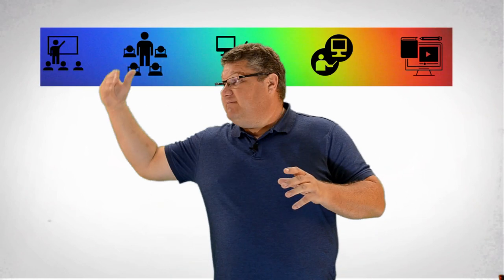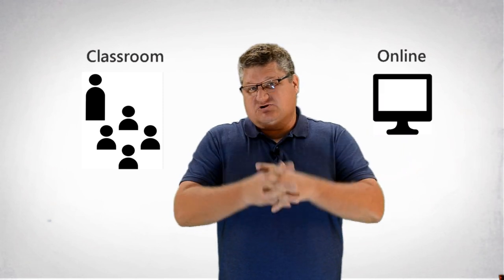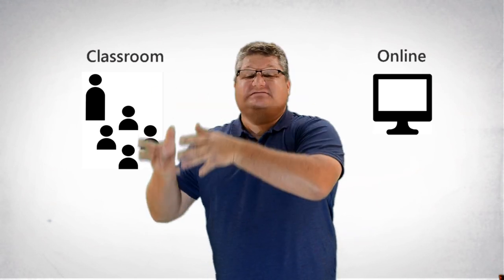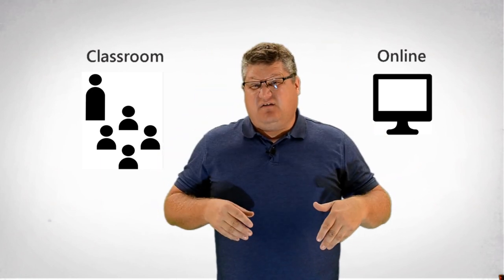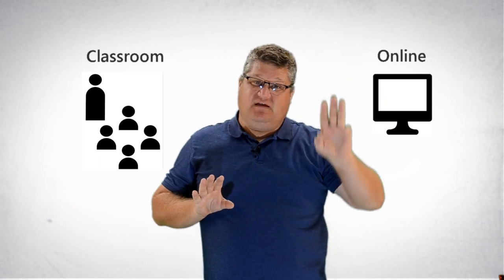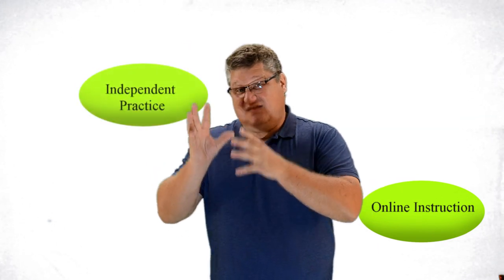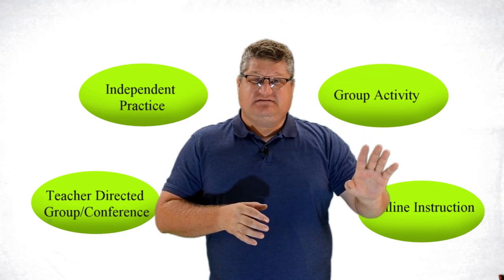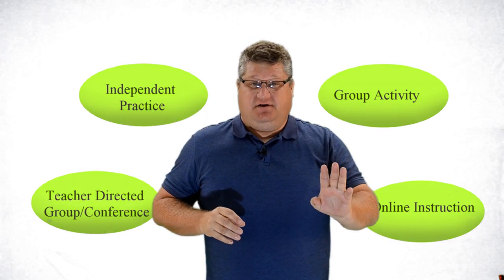Warrensburg Latham Digital Classoom: Blended/Flipped